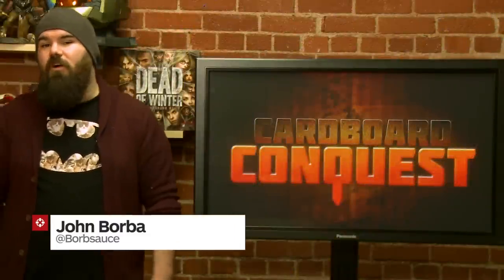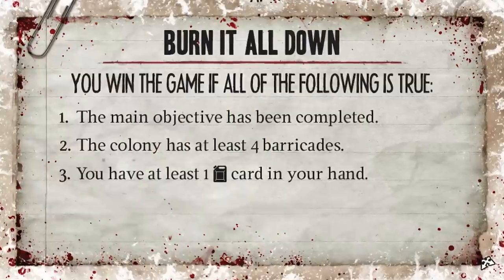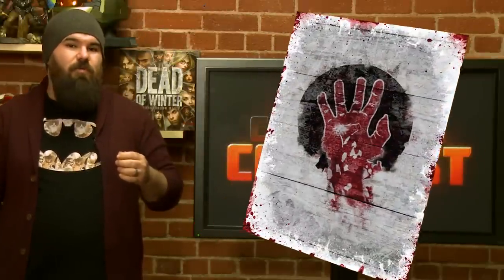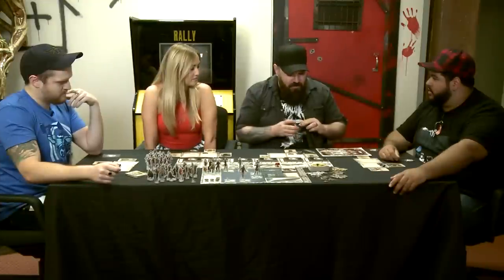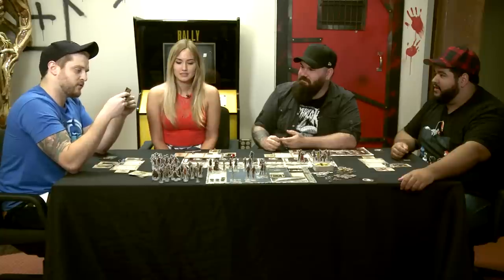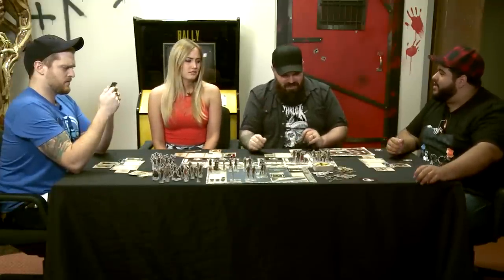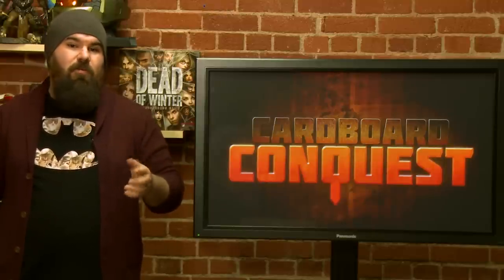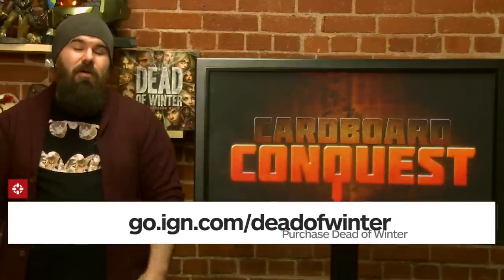How to Play Dead of Winter - Cardboard Conquest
Stay out of the blood spatter as we teach you the basics behind the co-op zombie hit, Dead of Winter by Plaid Hat Games.